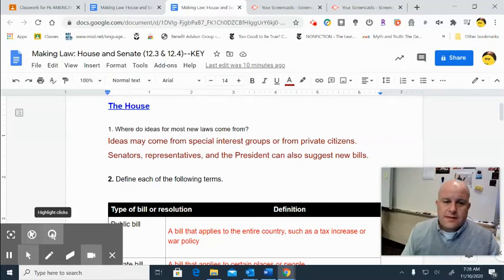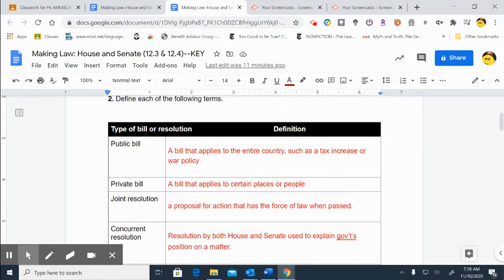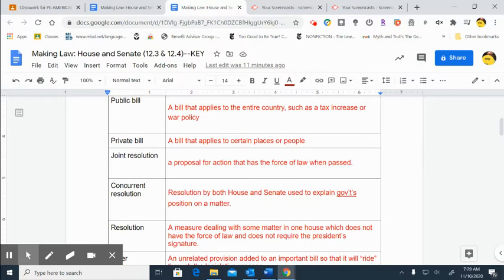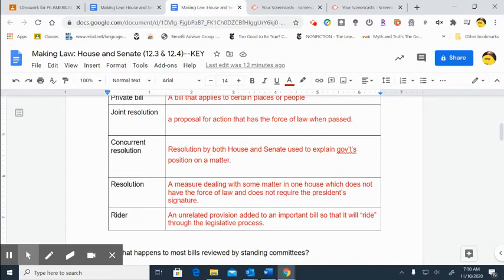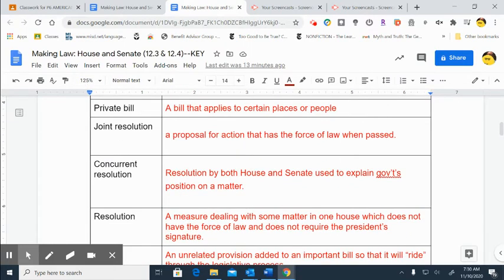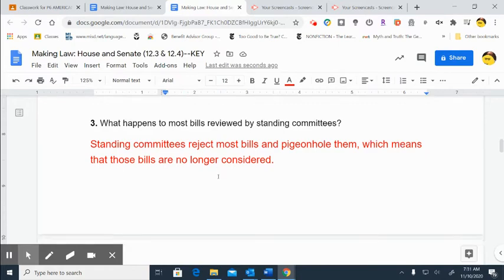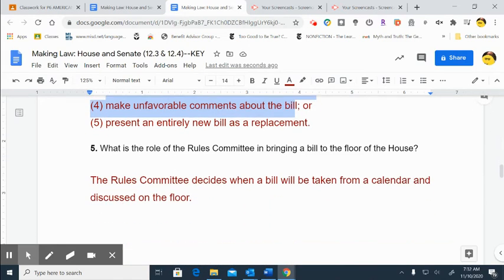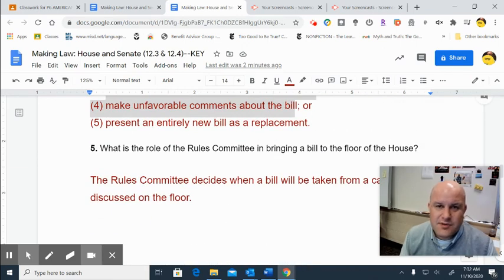Making Law: The House (12.3)